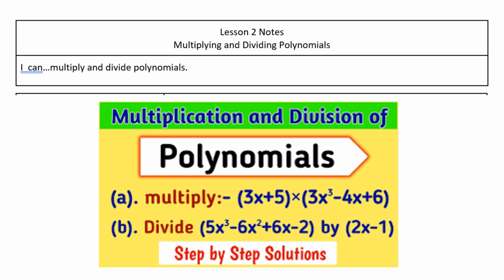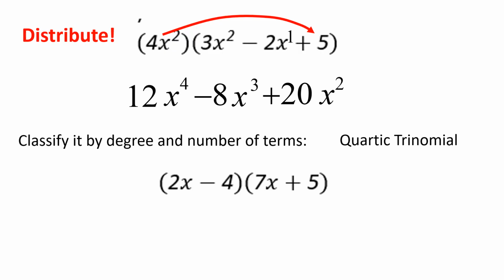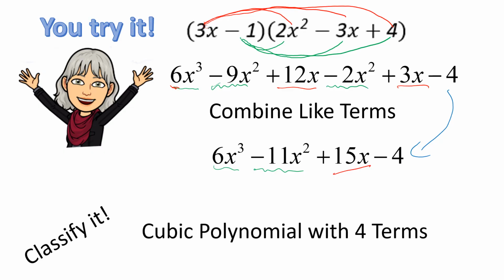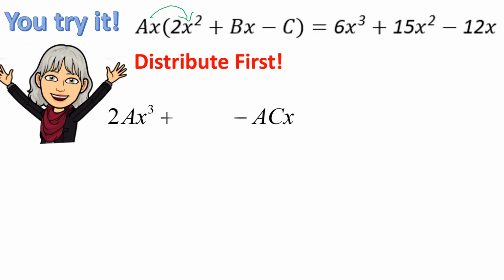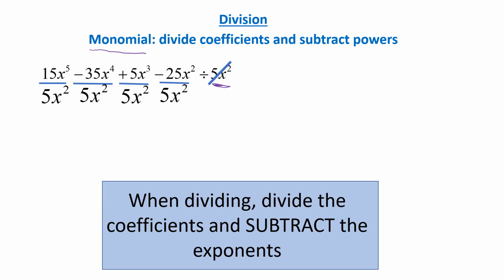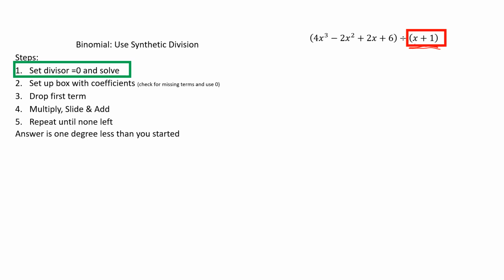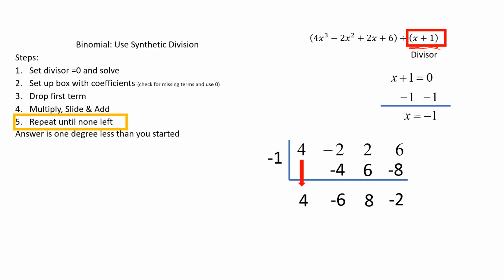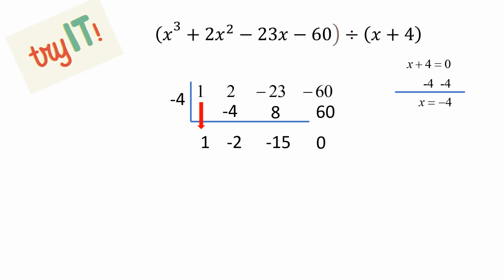6 2 Multiplying and Dividing voiced